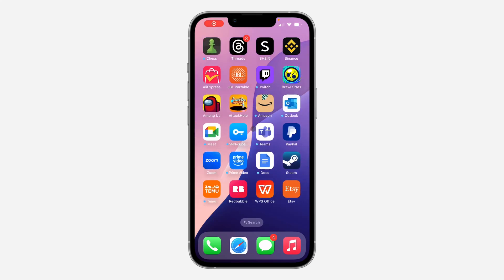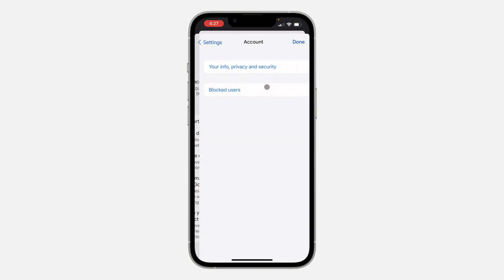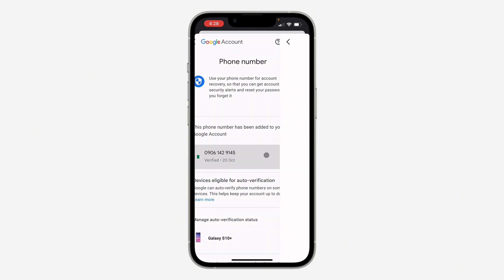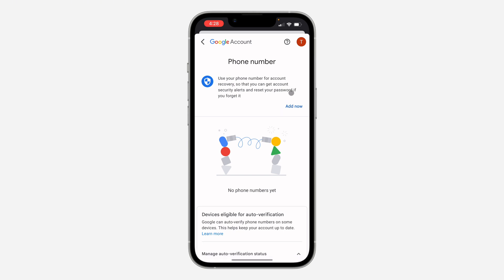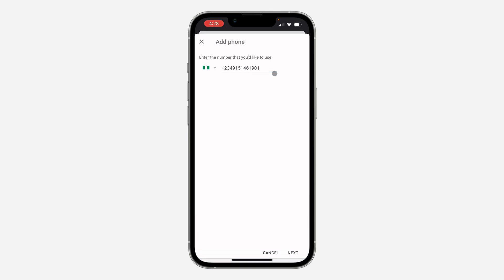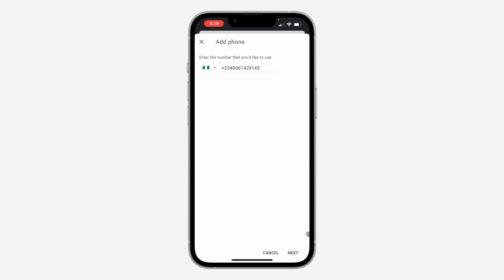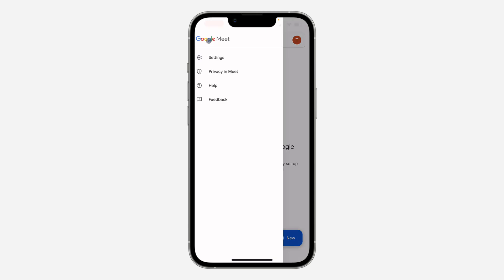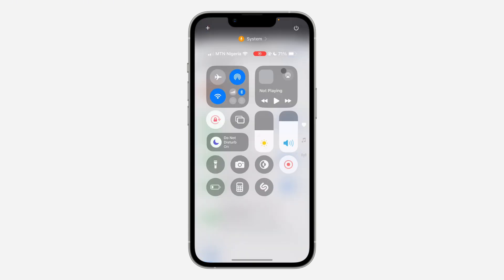How to Change Google Meet Phone Number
Want to update your Google Meet phone number? Learn how to easily change the phone number associated with your Google Meet account, ensuring smooth access to meetings and calls. This simple guide will show you how to modify your phone number and maintain control over your Google Meet settings.